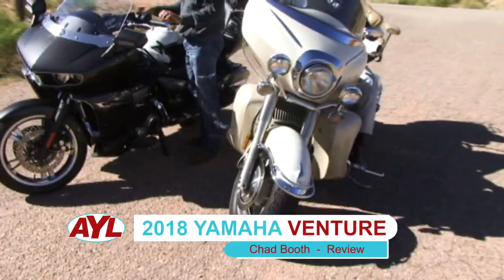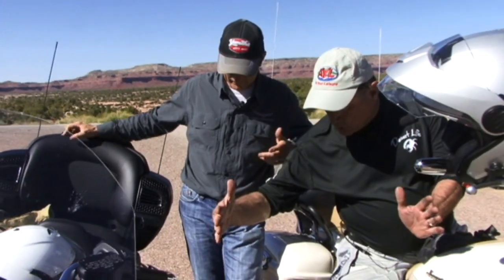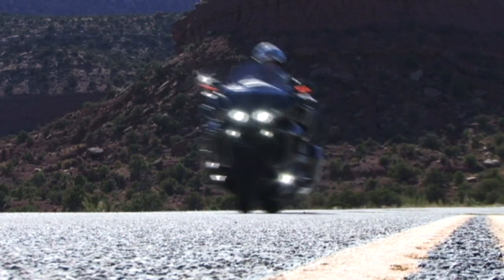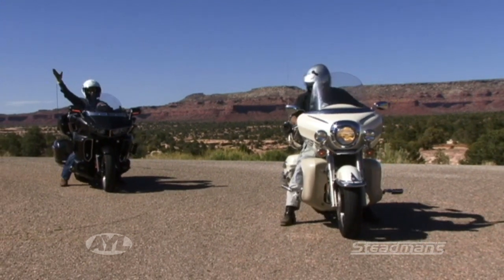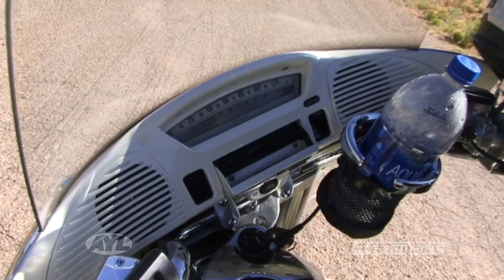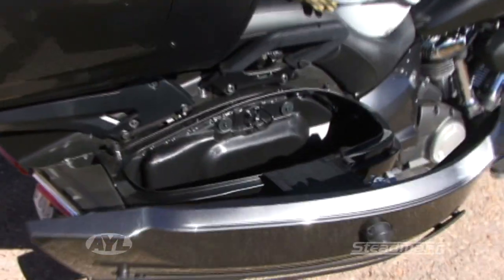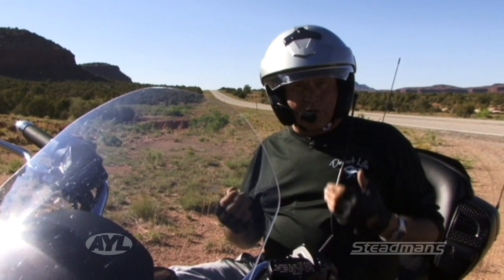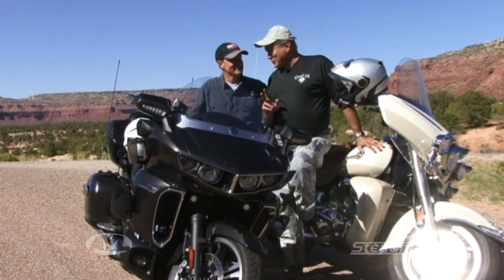2018 Yamaha Venture Review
Chad and Russel compare the old Yamaha Venture and the newly designed 2018. We show you some of the great features that Yamaha added to this bike.

2469 E. 7000 S. Suite 110
Salt Lake City, Utah 84121